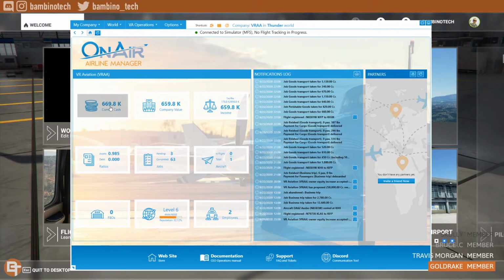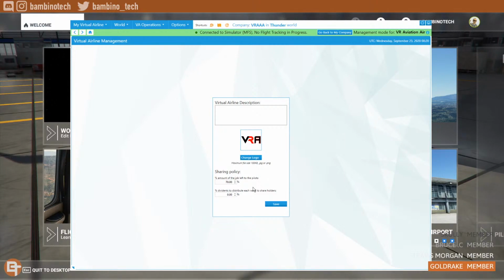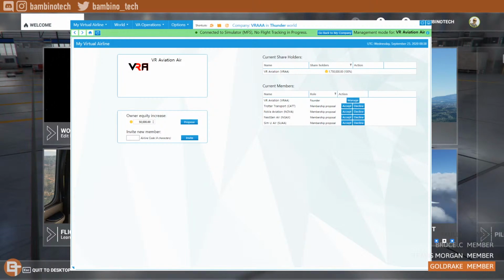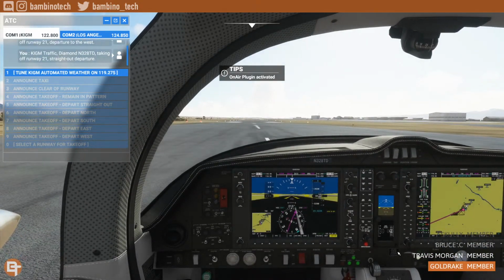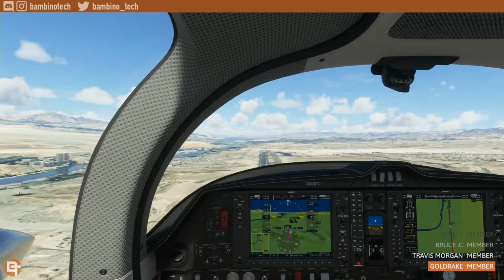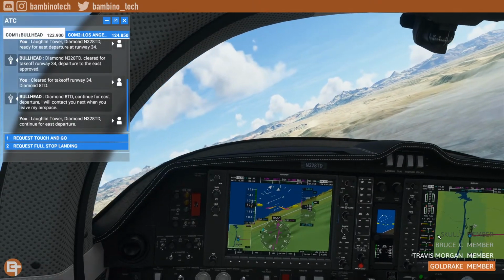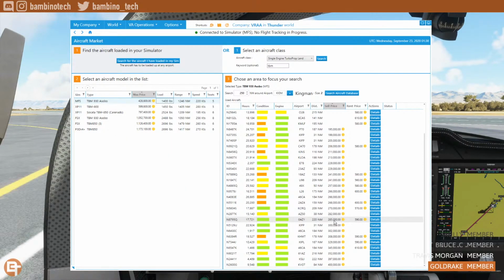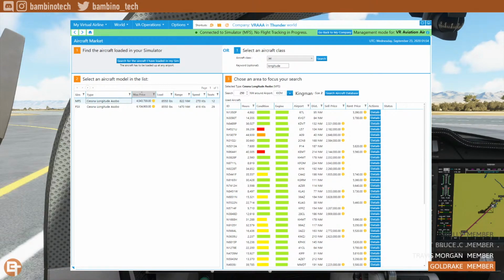OnAir Thunder Episode #8 MS Flight Simulator - Venturing Into Virtual Airlines